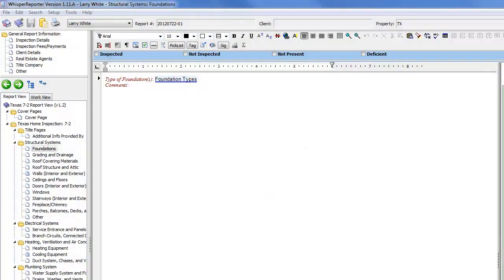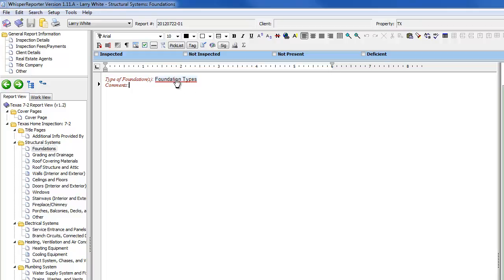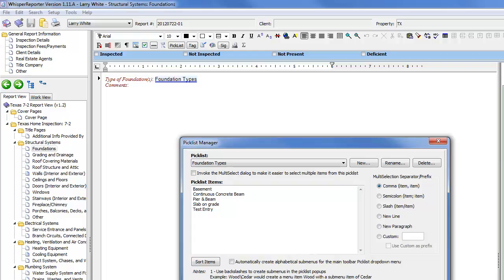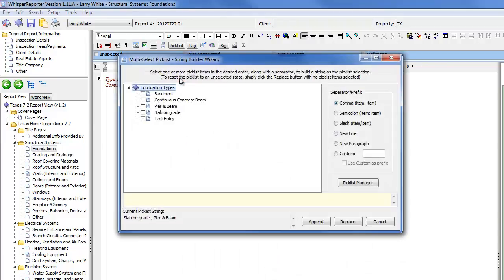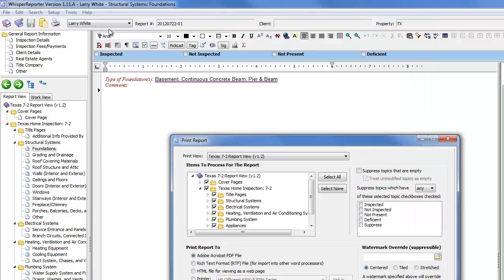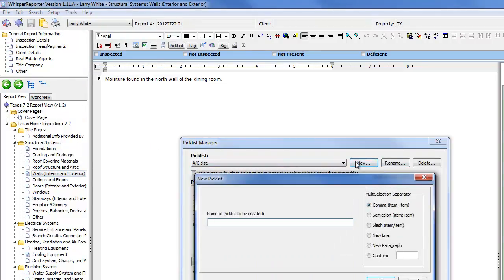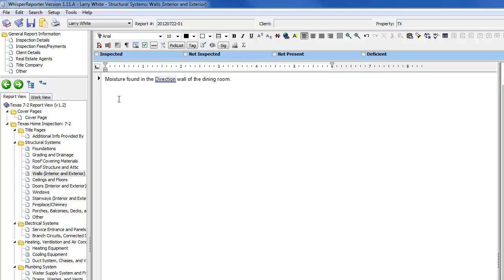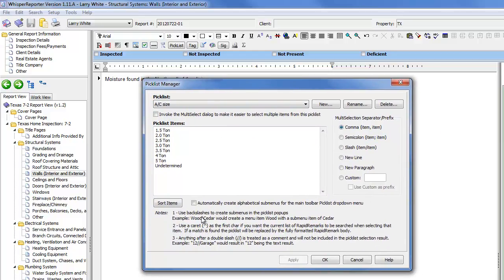Picklists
Working with the Picklist feature in WhisperReporter